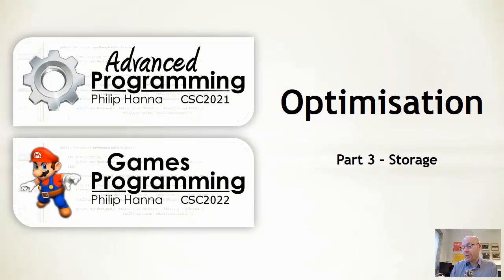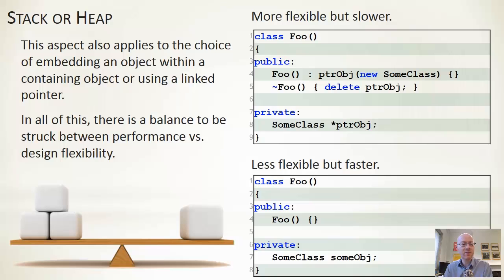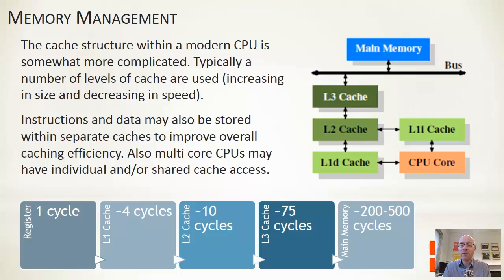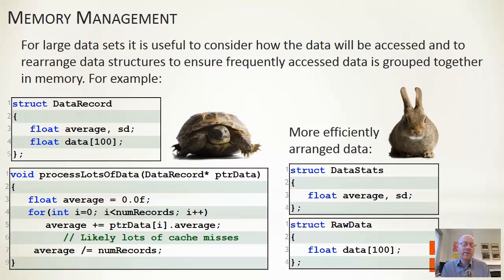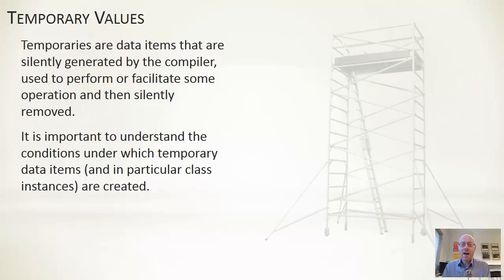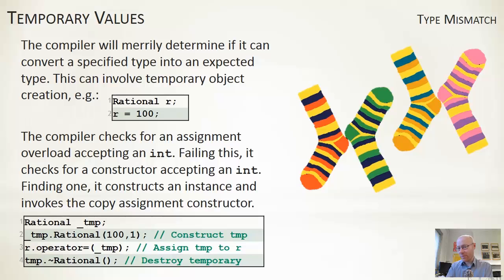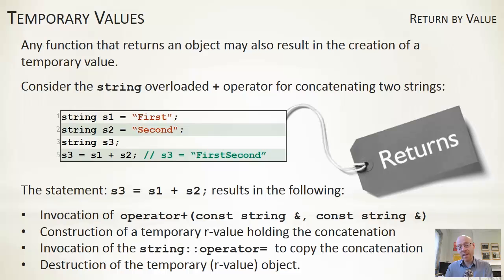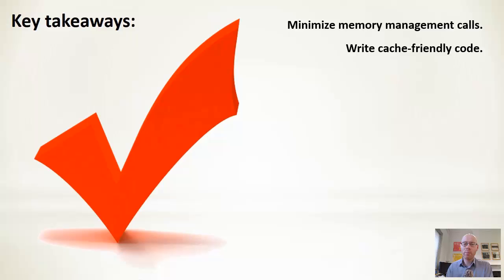Week 17 - CSC2021 - C++ - Optimisation -3- Storage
Some storage related forms of optimisation in C++